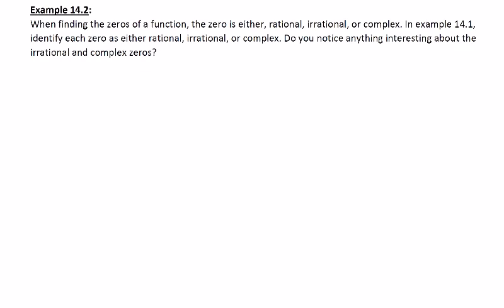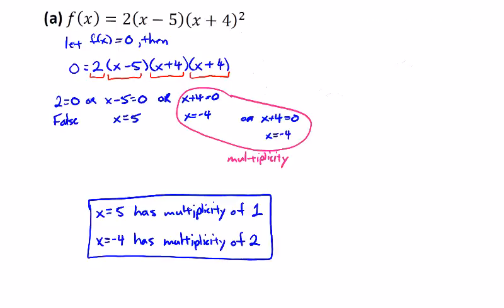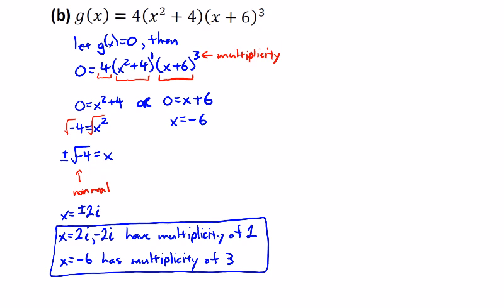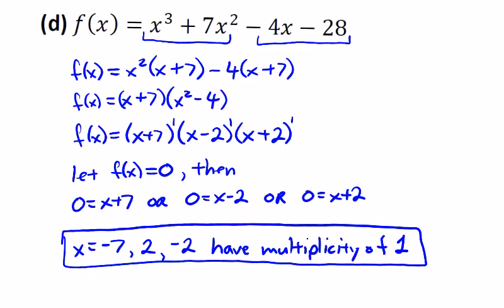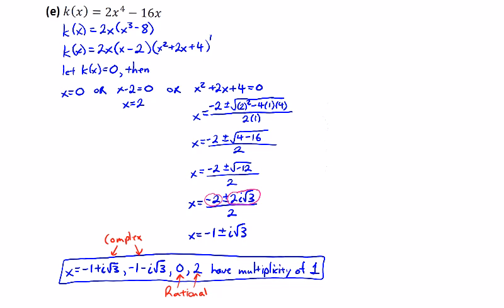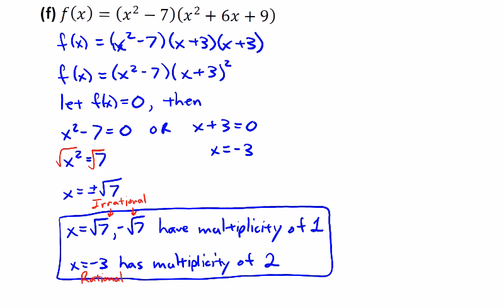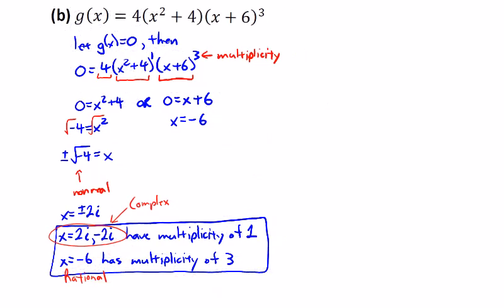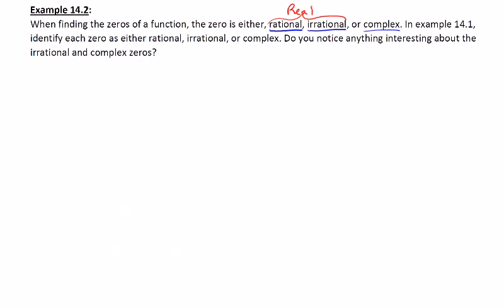Example 14•2 Grant Griffin